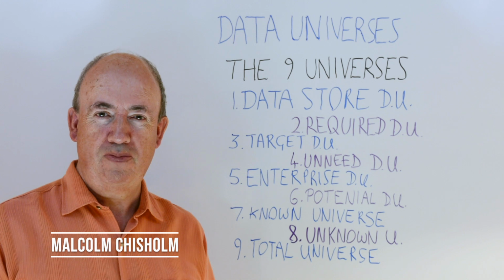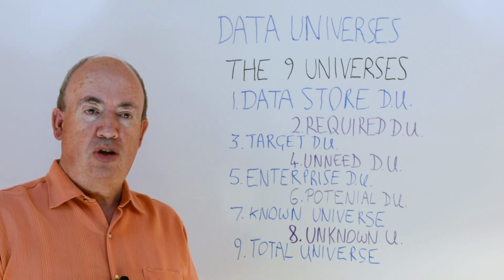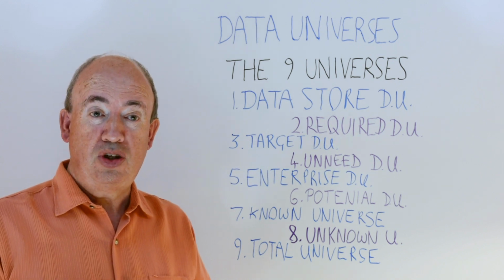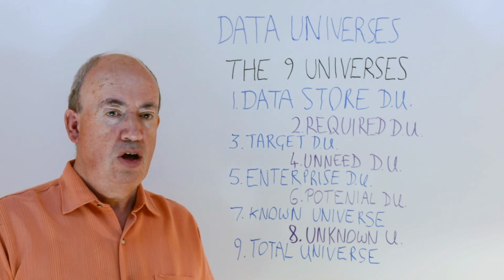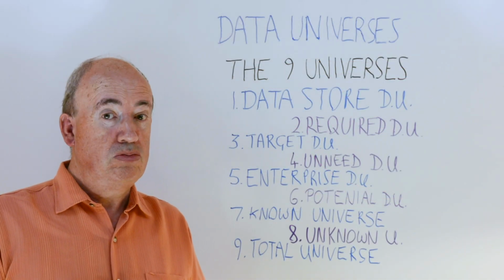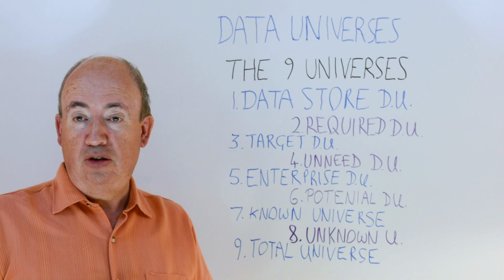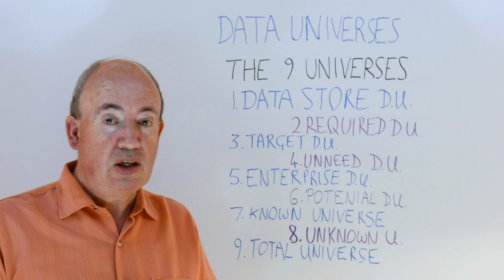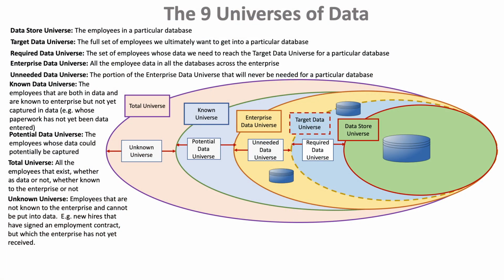Data Universes #2 The 9 Universes of Data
We are trying to find a way to answer what would seem to be a very simple question – when we encounter a new dataset and ask “what’s in it?”.  It turns out this is actually quite difficult, and in this video we see how operational processes set a boundary on what can possibly be in a dataset.  In fact, there are at least 9 kinds of data universes that have to be considered.
With the rapid growth of data analytics and data science, being able to accurately describe what is in a dataset is becoming more important.  The appearance of data catalogs is adding to the need to find a way to do this.
This video is the second in our two-part series on Data Universes.  Part 1 - Data Universes #1: The Outer Limits can be found

You will be able to find some more commentary and you can download the slides from there.